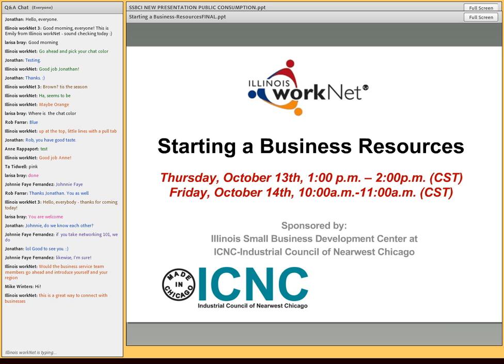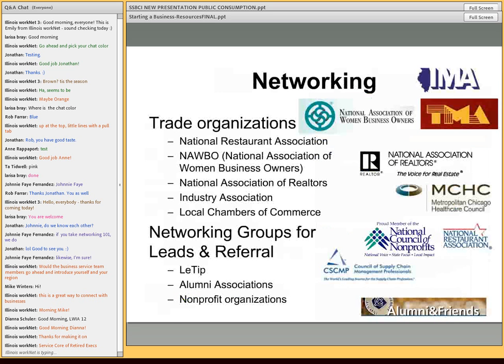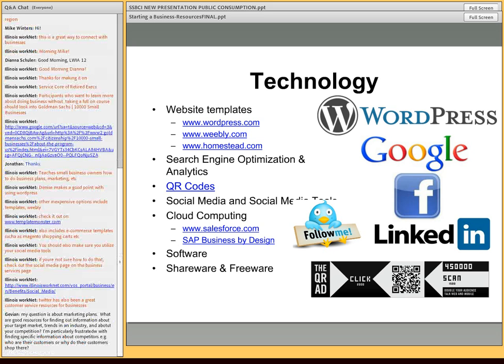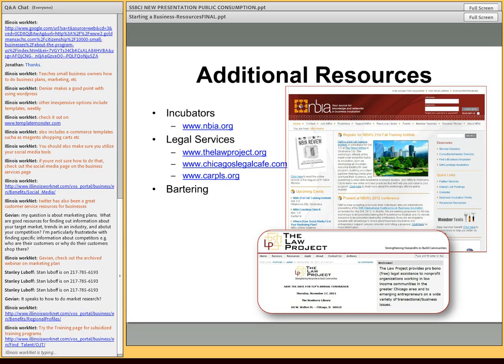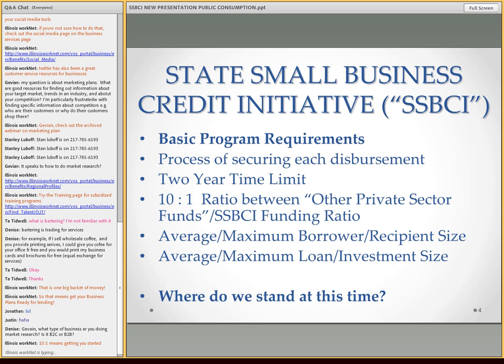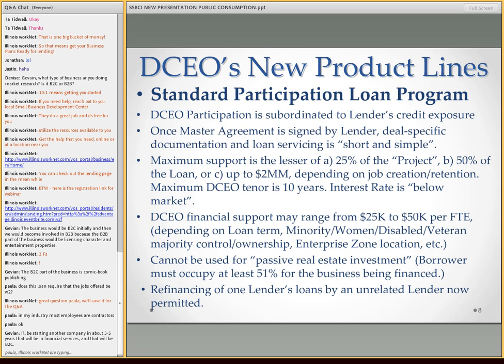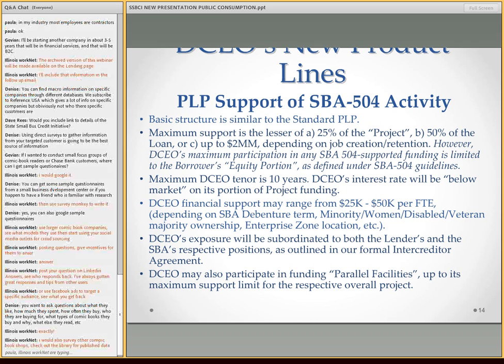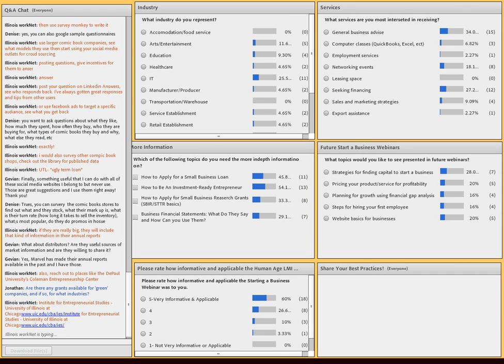Small Business Resources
Business Services Starting a Business October 14, 2011